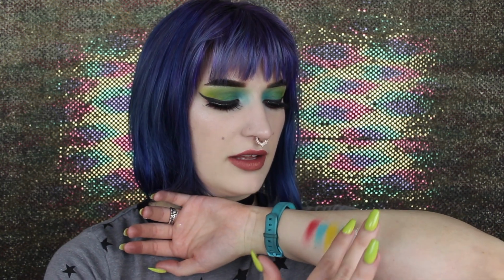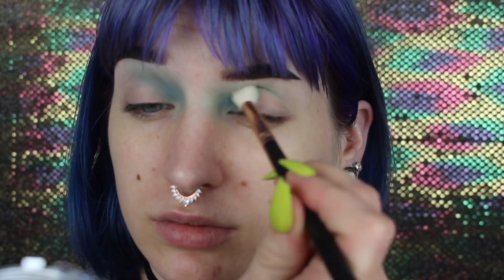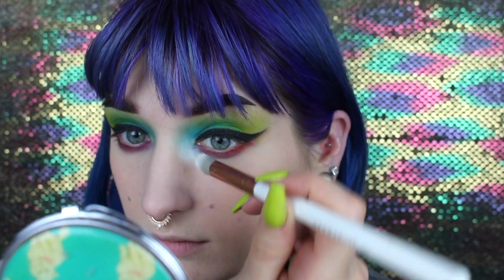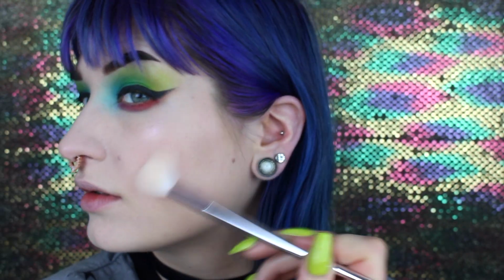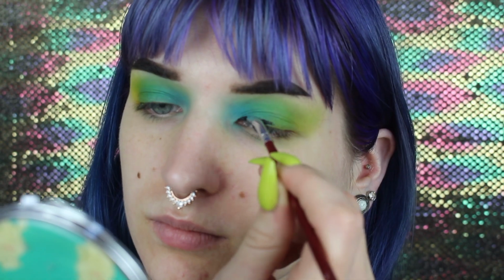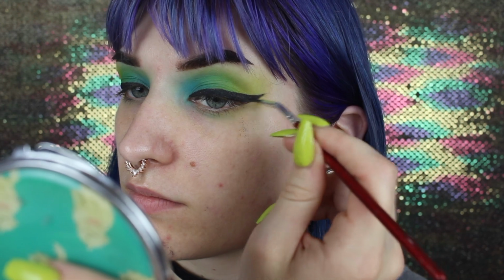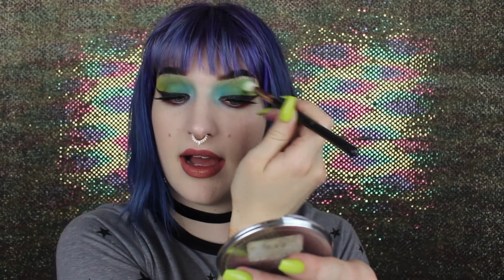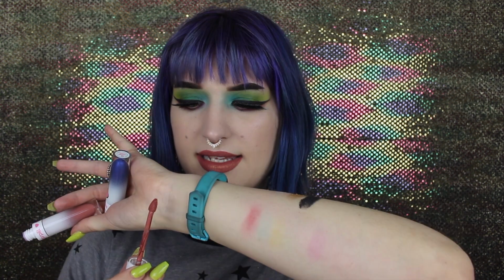Indie Brands Reviewed | Sugarpill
Hi friends! I loved collecting these products, testing them out, and sharing my thoughts with you! Let me know what you think as always.

Products mentioned:
Sugarpill shadows (Kim Chi, Midori, Buttercupcake, Love Plus, Poison Plum, and Tako) $10 each
Sugarpill loose shadows (Stella, Lumi, Ghosted, and Golidlux) $14 each
Sugarpill liquid lipsticks (Trinket and Shiver) $18 each
Sugarpill lipstick in Cubby $18

What I'm wearing:
-FACE- BH Cosmetics Naturally Flawless foundation, Makeup Revolution Conceal & Define concealer, RCMA No Color powder, Tarte Angelic blush, Sugarpill Ghosted loose shadow for highlight, and Cover FX Illuminating setting spray.
-EYES- Sugarpill shadows (Kim Chi, Buttercupcake, Midori, Love Plus, Poison Plum, and Tako) and loose shadows (Stella and Lumi), Flutter Lashes Selfie lashes, and Anastasia Dipbrow in Ash Brown and Clear brow gel
-LIPS- Sugarpill Trinket liquid lip